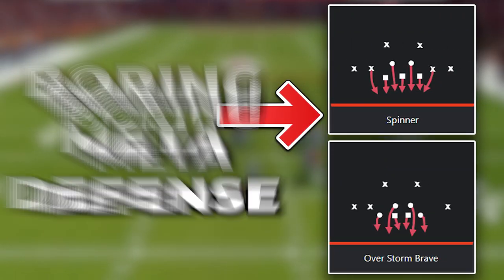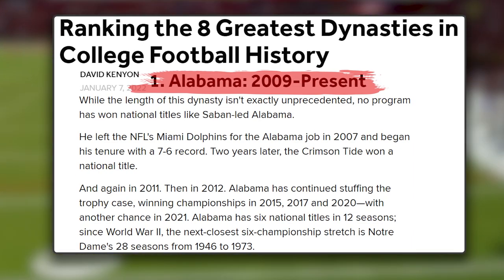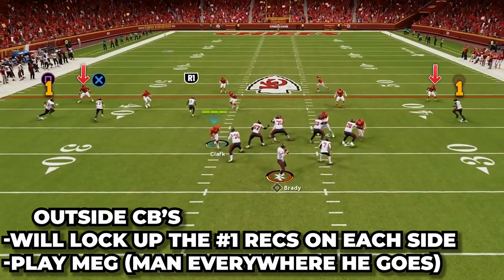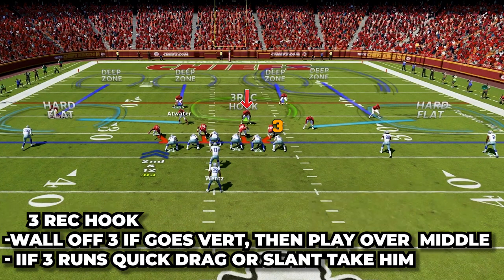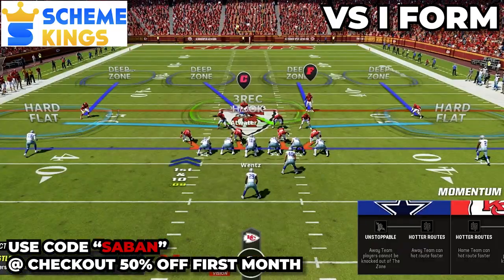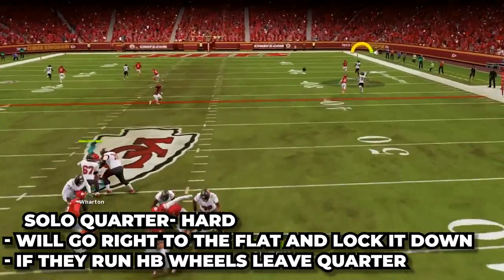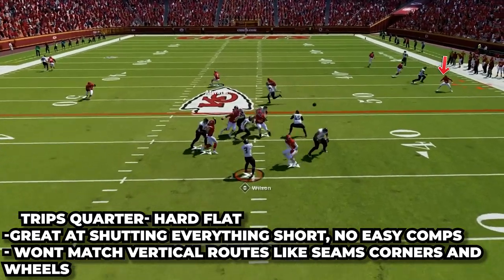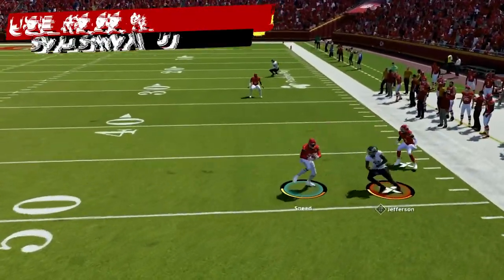Struggling on Defense? You NEED The Most Unique Coverage Madden 23 (Cover 4 PALMS)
You NEED The Most Unique Coverage Defense in Madden 23 this is a complete breakdown of Cover 4 PALMS! I will show you how to turn Cover 4 PALMS into the best pass defense in Madden! It will show you how to run Match coverage in Madden 23 and show you exactly how it works!

Use this Defensive Scheme to run Nick Sabans Alabama Crimson Tide Defense In Madden 23. Saban has had the most legendary run in the history of College Football during his time at Alabama. He has won 6 national championships and defensively it has been with 2 different style first he had a heavy 3-4 defense to bully his opponent. Then he moved to 40 front nickel look with an in depth match coverage D to limit the modern HI scoring modern offenses.